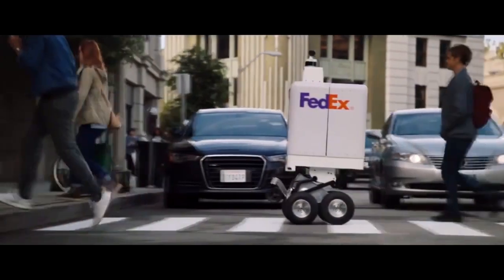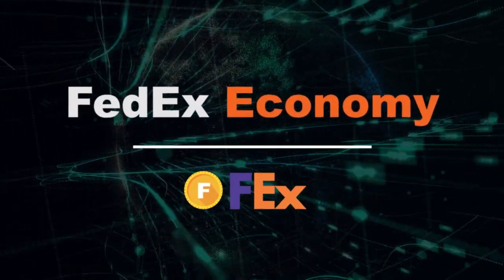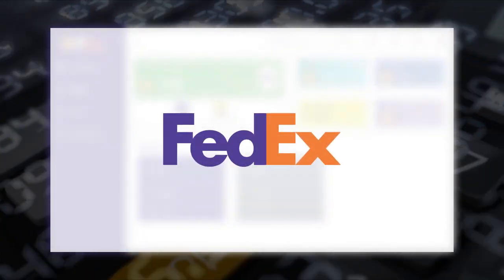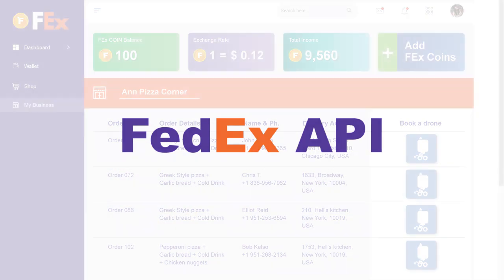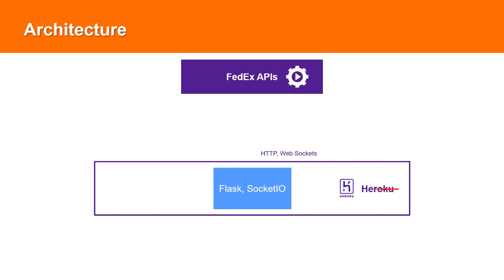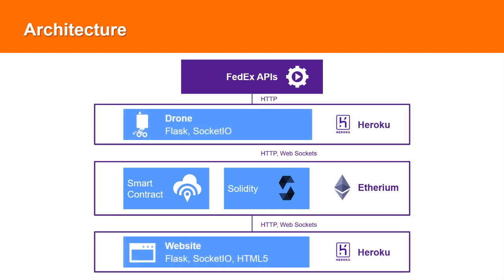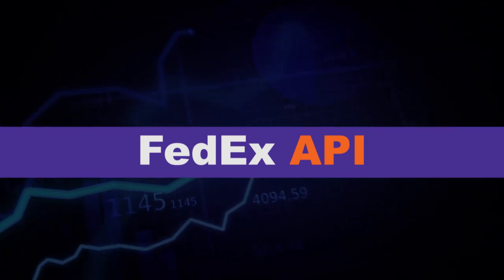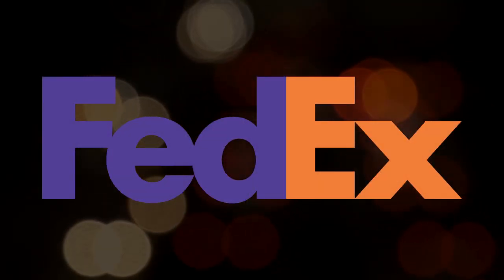DXC Applied AI Studio at the 2020 FedEX API Virtual Hackathon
Congratulations to the DXC Applied AI Studio team for top placements in the 2020 FedEx API Virtual Hackathon held earlier this summer!

Learn how our data scientists are helping customers harness the power of analytics & AI

Together with DXC's president and chief executive officer, Mike Salvino, our leadership team is bringing the "new DXC" to our people, customers and shareholders. Meet the DXC executives